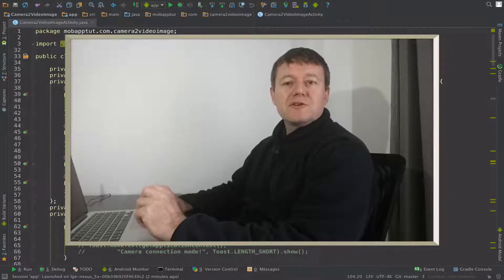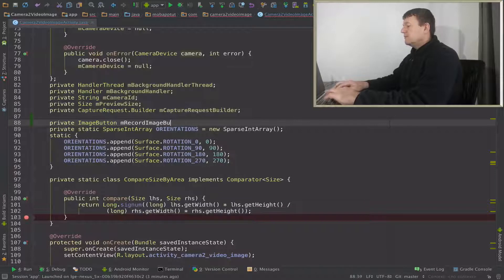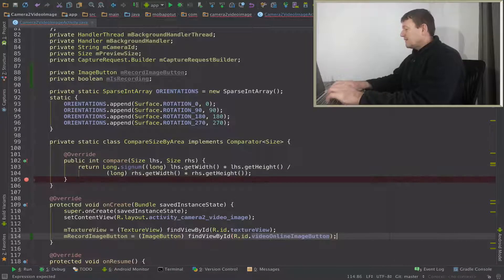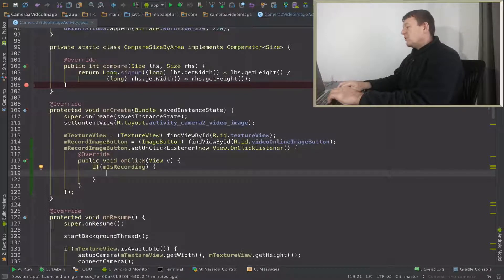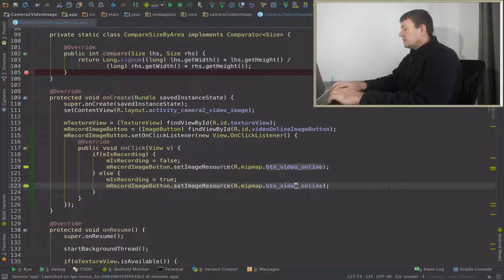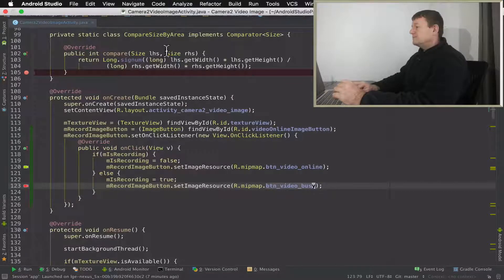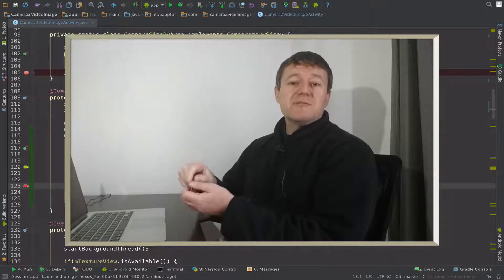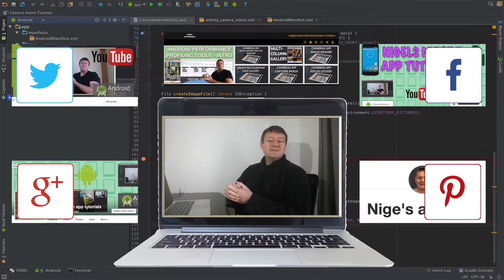Android camera2 API video app - Part 11 setting record button in busy mode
Part 11 is a simple short android tutorial suitable for beginners that shows how to change the image in the ImageButton view. And in this case we will be setting up a toggle system where the record button will alternate between busy and available.

Github details:

The code to start this tutorial is on github here

In this tutorial we will cover:
- Creating an ImageButton view and initialising it inside the onCreate method
- Changing the ImageButton view's image by loading a different image.

API's covered
- ImageButton
- ImageButton.setImageResource